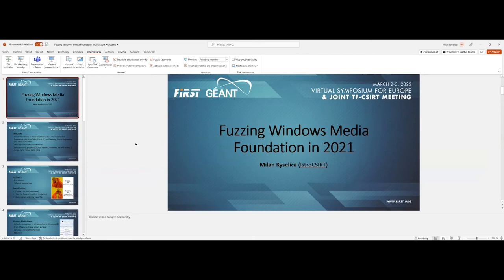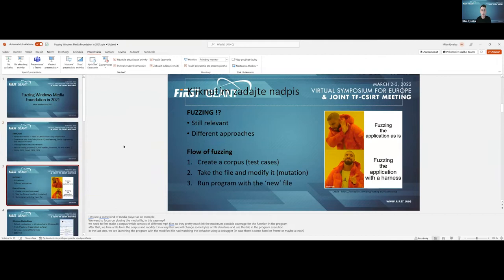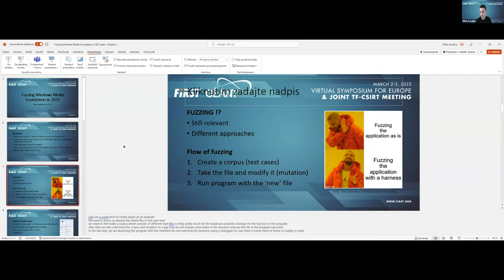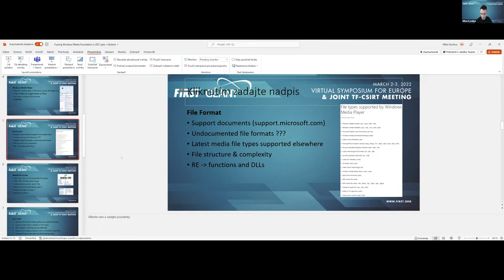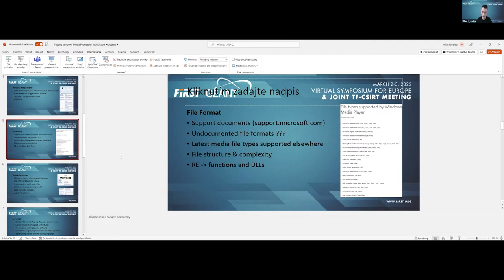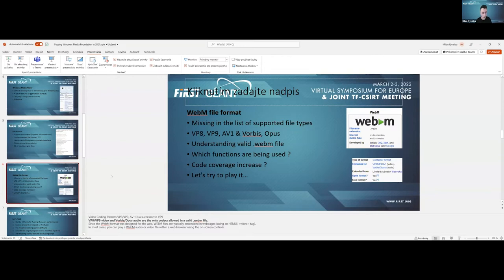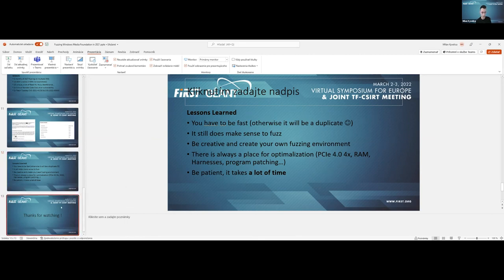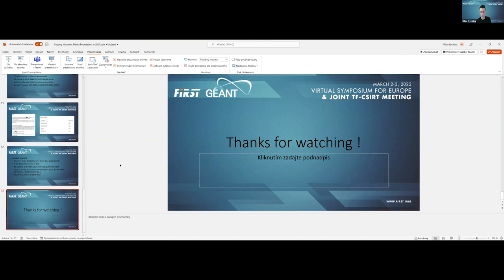Fuzzing Windows Media Foundation in 2021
Presenter: Milan Kyselica (IstroCSIRT , SK)

In detail look at how fuzzing research was carried out against one of Microsoft's products. Why we were able to identify multiple critical risk issues that other researchers had overlooked. Takeaways and lessons learned.

Milan works as a lead penetration tester and currently serves as Head of Offensive security in IstroSec. He focuses on red teaming, social engineering and application testing. Previously he worked as penetration tester in CSIRT.SK and then as Head of offensive department in a private company. He is also interested in Bug Bounty and Responsible Disclosure where he found multiple CVEs in Web Applications, Mobile Applications, IoT systems and automotive. Milan Currently held multiple certifications such as GIAC Cloud Penetration Tester (GCPN), Offensive Security Certified Professional (OSCP), Offensive Security Wireless Professional (OSWP), Certified Red Team Professional (CRTP) and Certified Red Team Expert (CRTE).